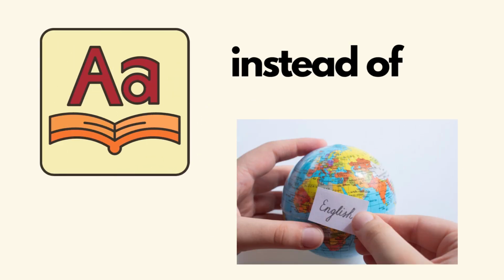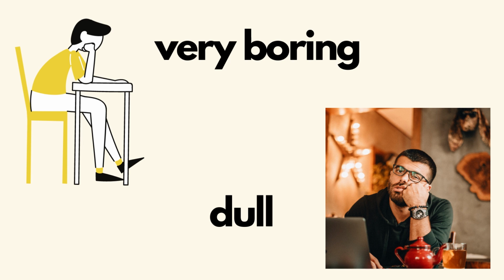ADD these to your VOCAB!!!!!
In this video, we will be replacing some words and replacing them with advanced words.

This channel is meant to assist with your journey to learning English.